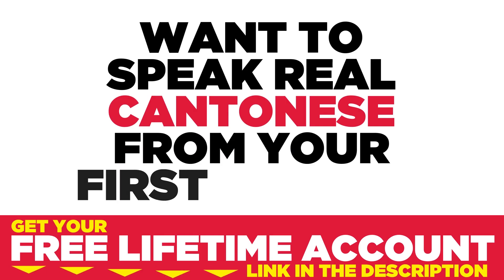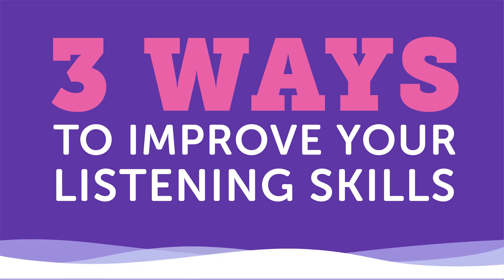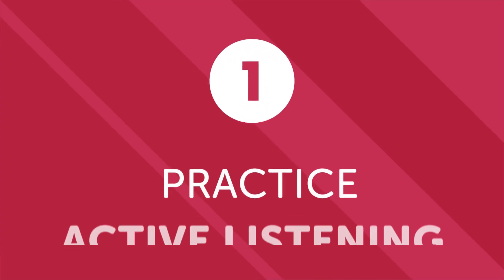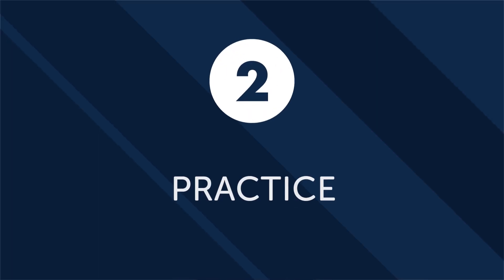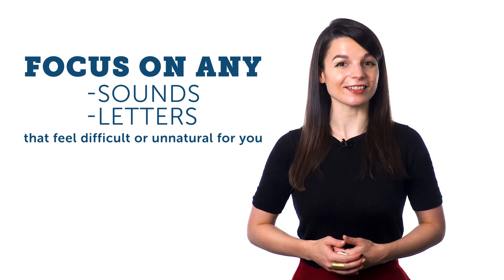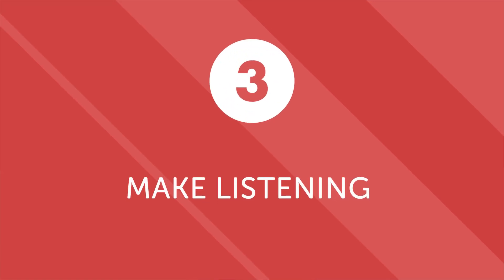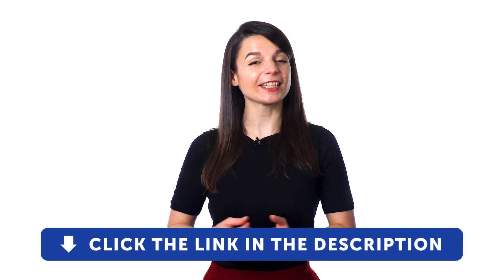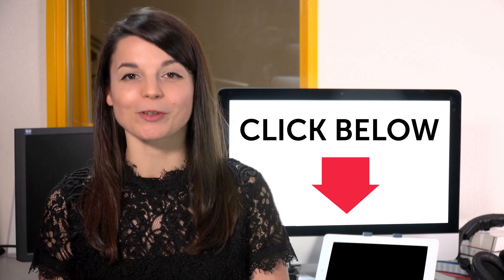3 Tips for Practicing Your Cantonese Listening Skills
← If you’re studying Cantonese, chances are you’re looking to become fluent and conversational as fast as possible, right? Well then, look no further! Here is your fast track to fluency!
 ↓ More Details ↓

Step 3: Start speaking Cantonese with the best online resources

In this video you'll discover 3 tips for practicing your Cantonese listening skills, we'll tell you how to expend your Cantonese skills to help you learn the language.

CantoneseClass101 is the best place to get started with the Cantonese language as you will get on your way to Cantonese fluency fast. We provide you with everything you need to maser the language.